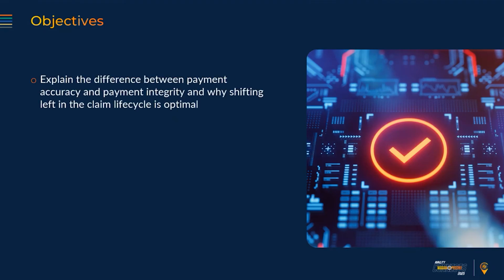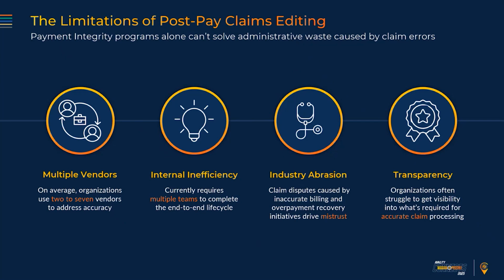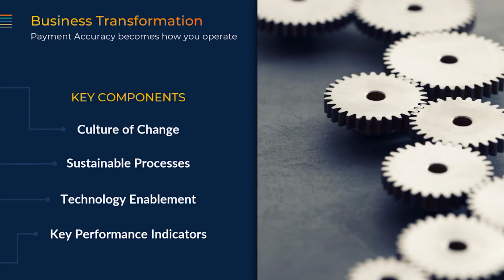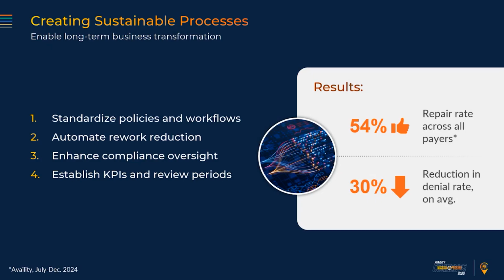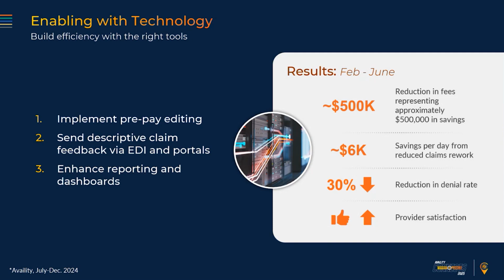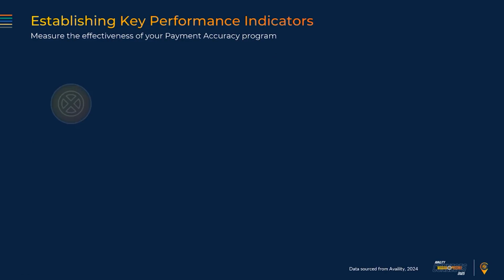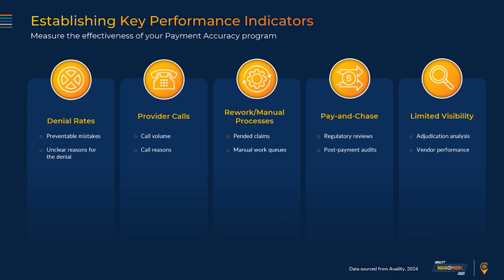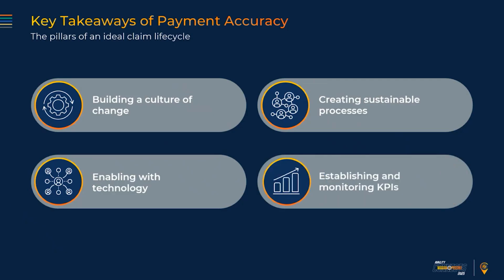Building a Payment Accuracy Program Everyone Will Love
Shifting claims editing from a retrospective function to a prospective one--also known as shift left--reduces the costs and abrasion associated with payment integrity activities. But building his model requires strategic planning that puts providers at the forefront. Let's talk about what it takes to build a win/win program.

Join Availity’s Christina Love and Rebecca Barnes for this replay of our Availity Connects 2025 session.